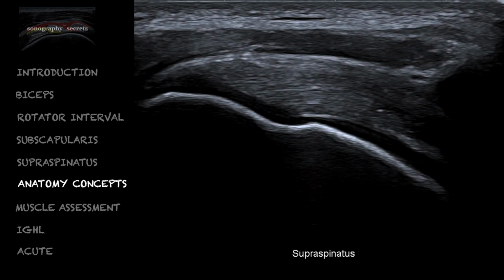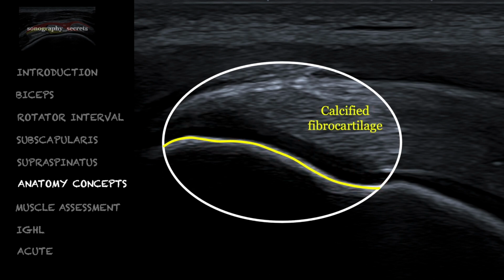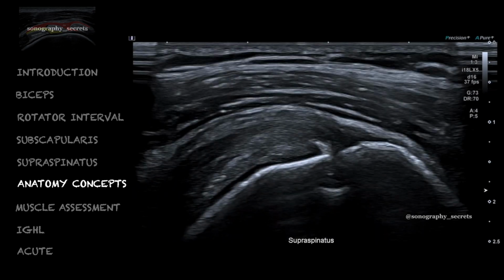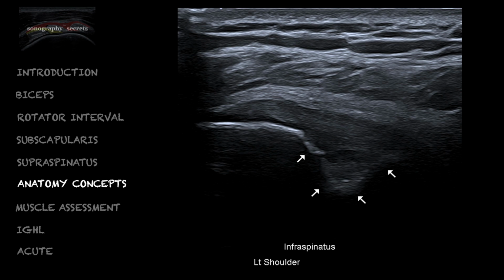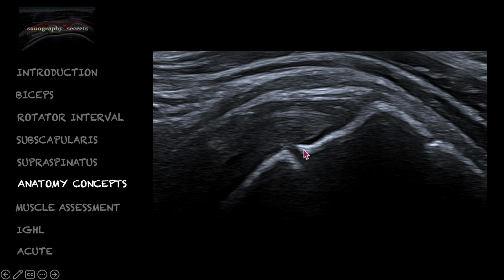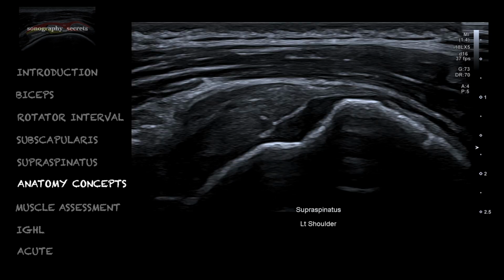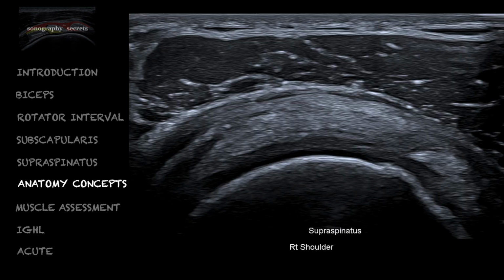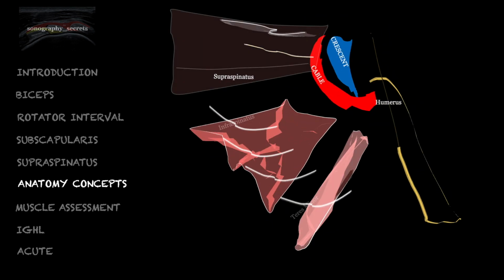Anatomical Concepts of the Shoulder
The anatomical concepts crucial to understand for comprehensive ultrasound assessment of the Shoulder

Part 3 of the Shoulder Ultrasound Series